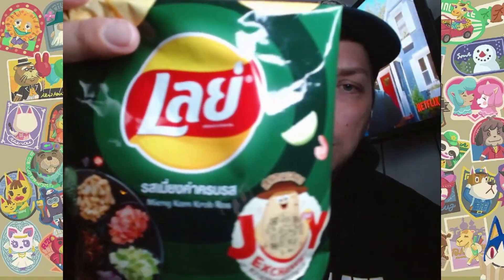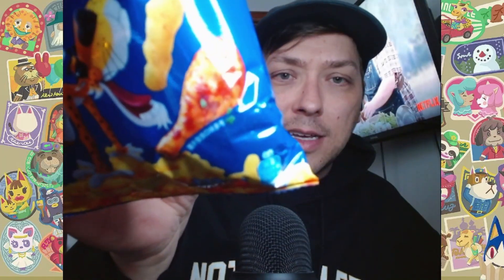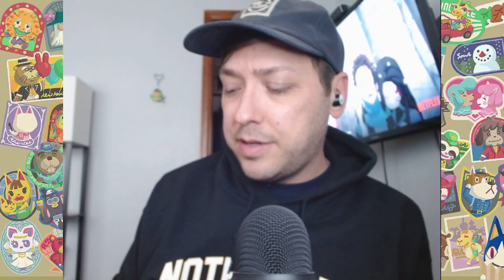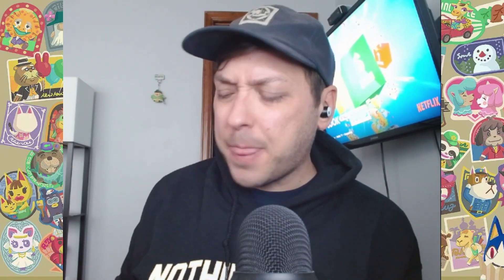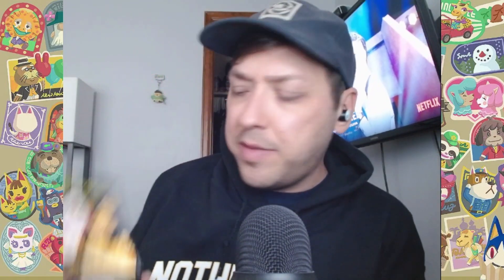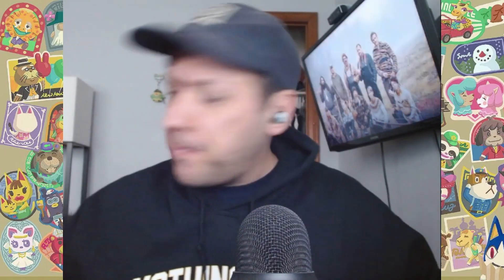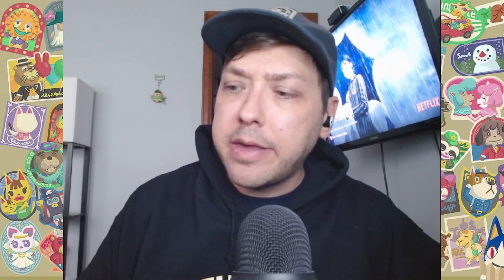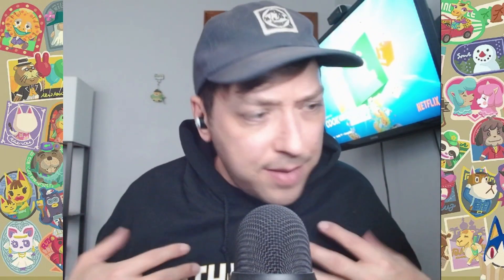Trying Asian Snacks from Thailand, China, Korea, and Japan!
Every once in a while I like to go to some of the Asian markets in my area, the biggest being H-Mart, and buy a bunch of random stuff that looks new, and interesting. In this haul, we have some chips, candies, and a few beverages to check out. If you like these kind of videos, and would like to see more, let me know! Which snacks did you find interesting?

TIMESTAMPS
00:00 Intro
05:46 The Chips
11:08 Black Tea
12:20 The Candy
18:44 The Drinks
21:22 Outro